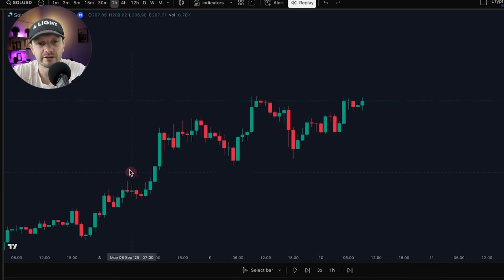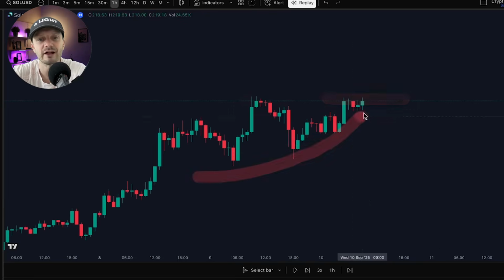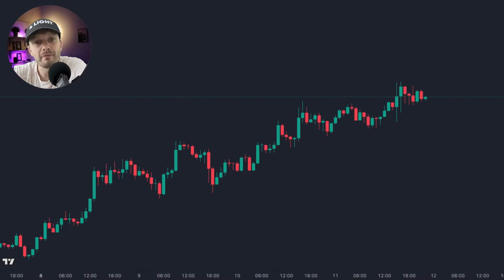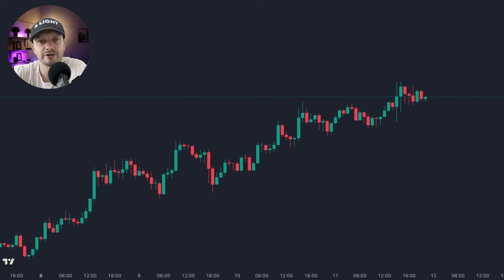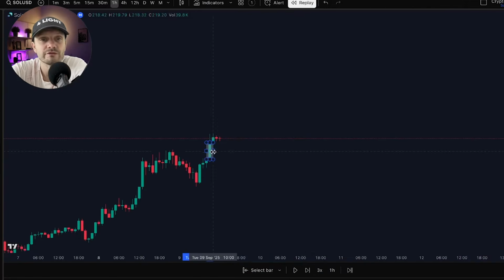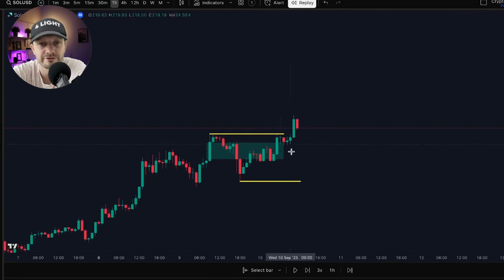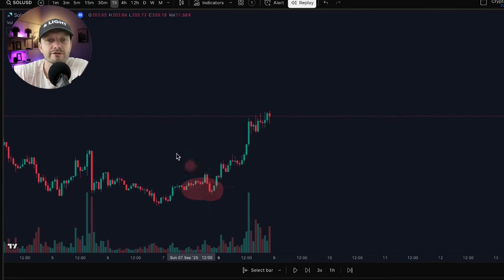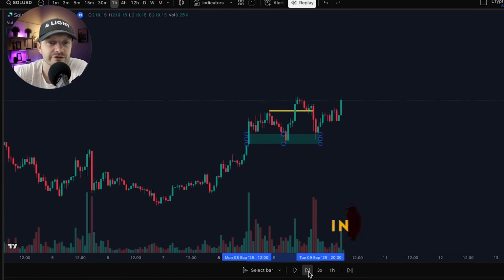Smart Money Concept! Order Flow Trading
In this video, we break down the powerful concept of Order Flow trading and show you how institutions really move the markets. Unlike traditional technical analysis, Order Flow lets you see real-time buy and sell pressure, liquidity zones, and hidden imbalances that drive price action.
You’ll learn:
✅ What Order Flow is and why it matters
✅ How to identify liquidity pools, sweeps, and imbalances
✅ The best tools for Order Flow (footprint charts, DOM, volume profile, delta, VWAP)
✅ Step-by-step strategies to spot precise entry and exit zones
By the end, you’ll understand how to trade like the smart money, follow institutional footprints, and level up your trading strategy.
📊 Whether you trade crypto, forex, or futures — Order Flow gives you the edge to stop guessing and start reading the market.

⏰ Time Stamps ⏰

🚨 I never DM you first at any socials! I don’t have and never will any signals, paid chat, group, premium, vip etc! No consultations free or paid. No calls free or paid. No fin advices, suggestions etc. Always check this post and double check official pages

🔑 Topic keywords